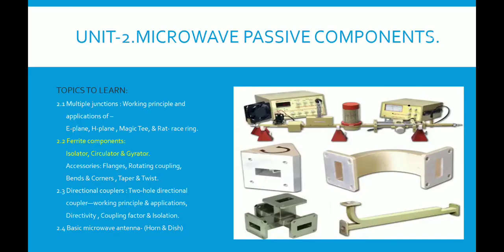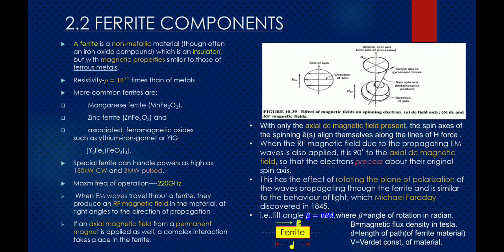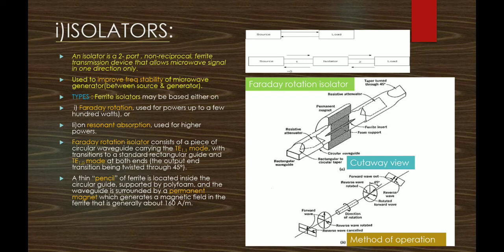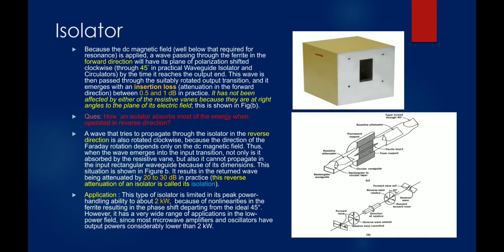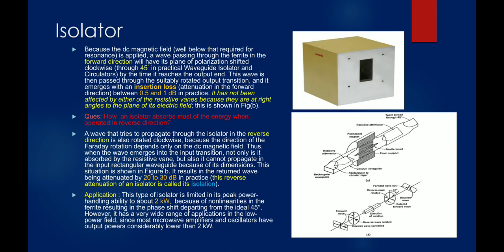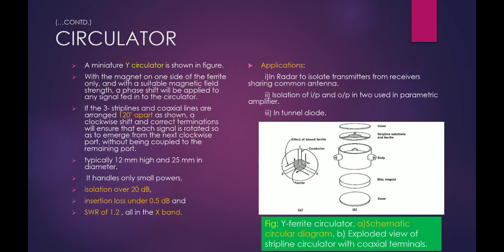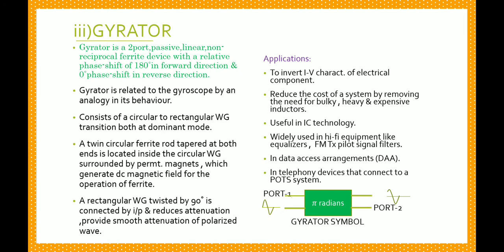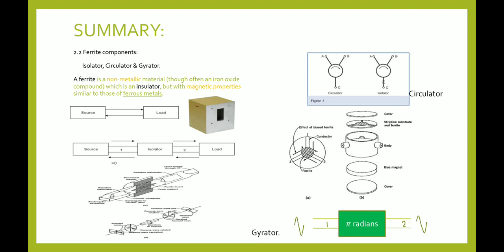MAR CH 2 Part 2